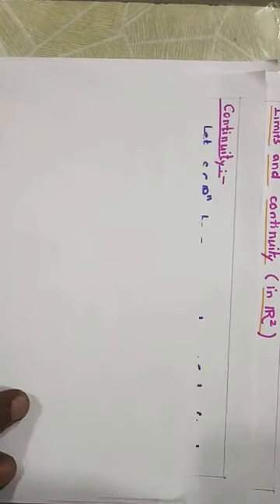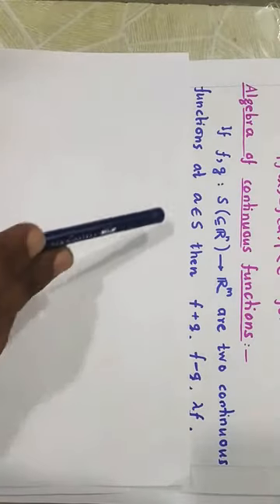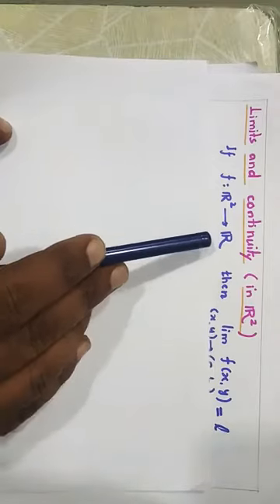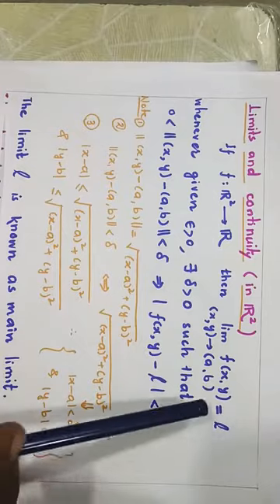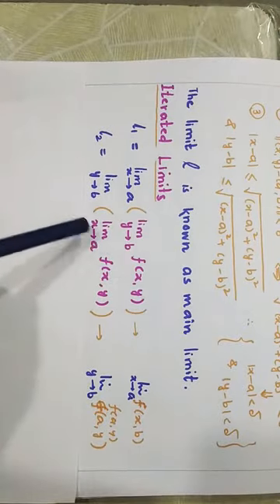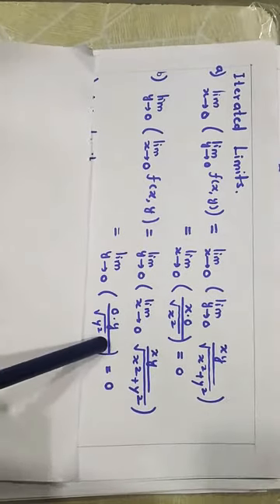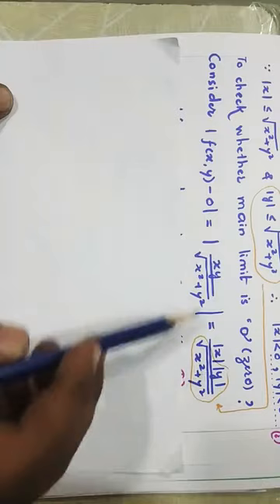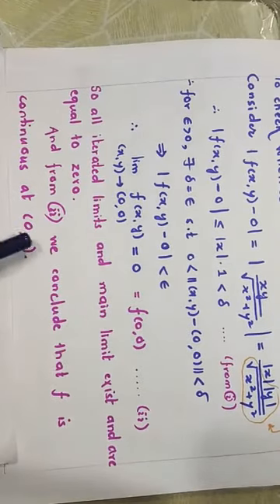Continuity of functions of several variables. Lecture 4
Lecture 4-SY Maths1( Mumbai University syllabus)